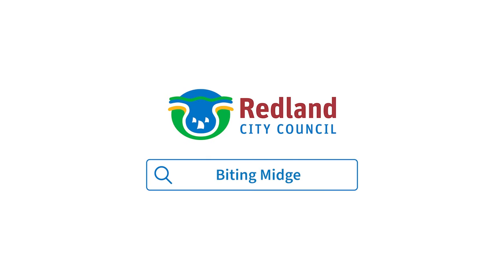Treating Biting Midge - Interview with an Entomologist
0:00 Treating Biting Midge - Interview with an Entomologist
0:20 What are biting midge?
0:43 Where do biting midge breed?
1:07 Do biting midge breed in canals?
1:24 Are biting midge a public health risk?
1:48 Why does Council not treat for biting midge?
2:18 How can I protect myself from biting midge?